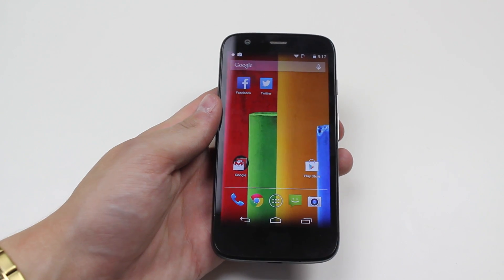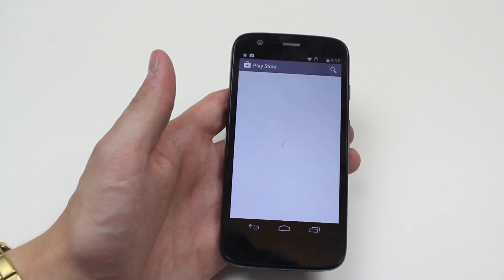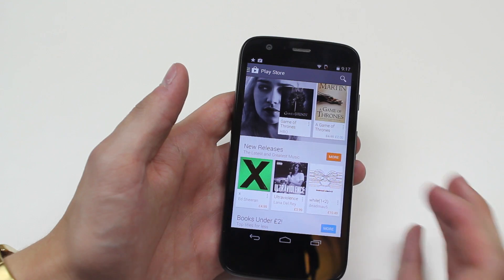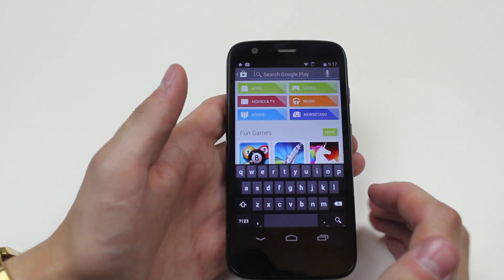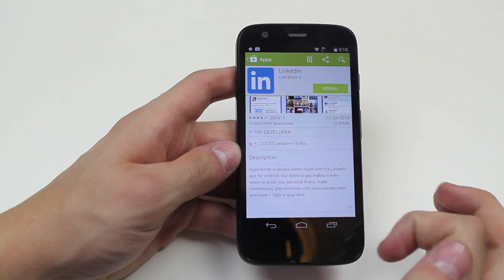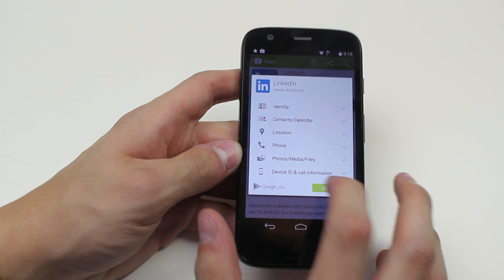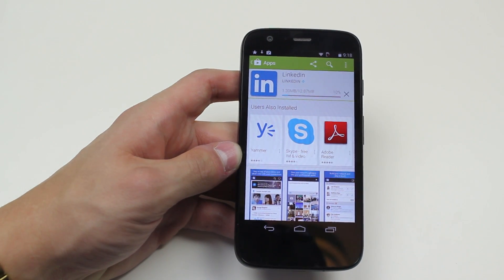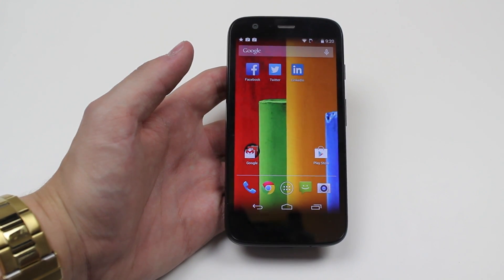How To Download & Install An App - Motorola Moto G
A video how to, tutorial, guide on downloading and installing an app on the Motorola Moto G.